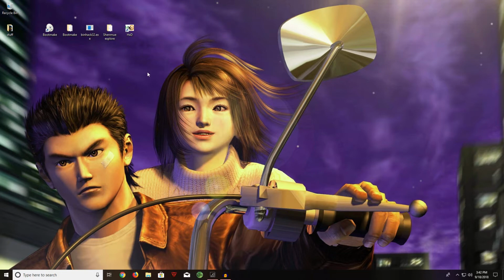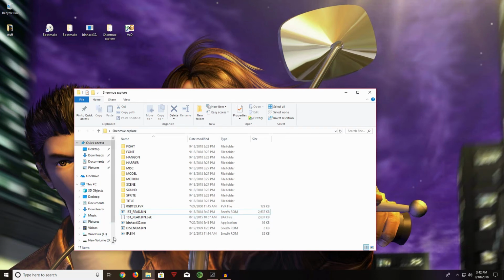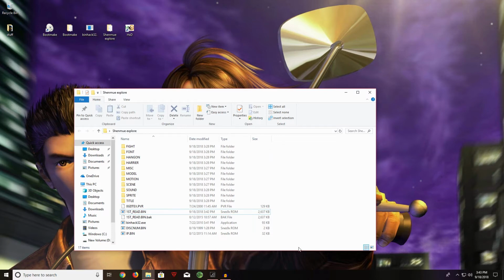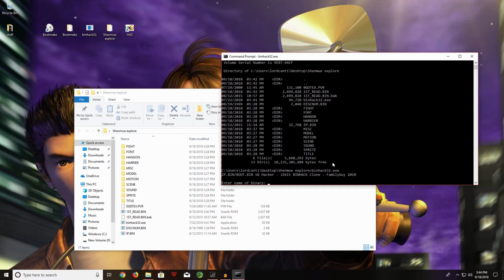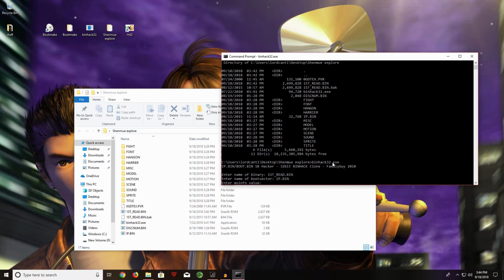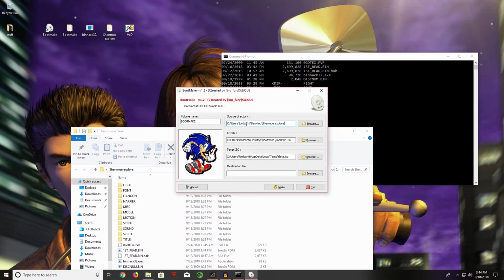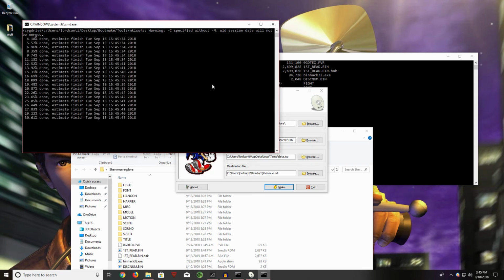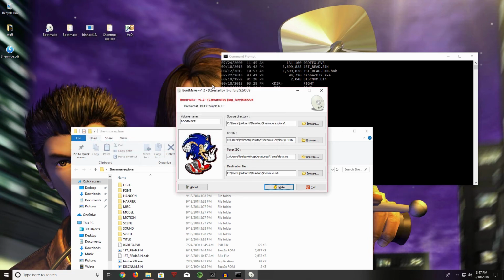Build Custom CDI Files With Bootmake | Dreamcast Modding 101 | James Reiner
Warning:
- Please check your local laws before attempting this.
- I am not responsible for your actions
- Please understand that any hacks can break your stuff so please do your own research

In this beginner level tutorial, James shows you how to create a custom CDI file build of a dreamcast game!